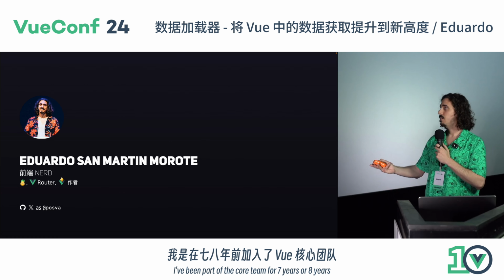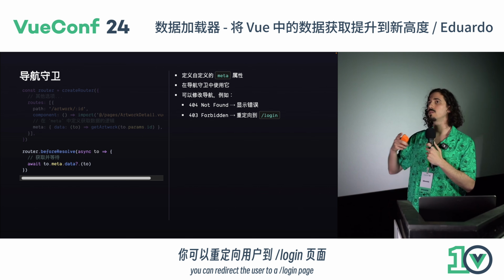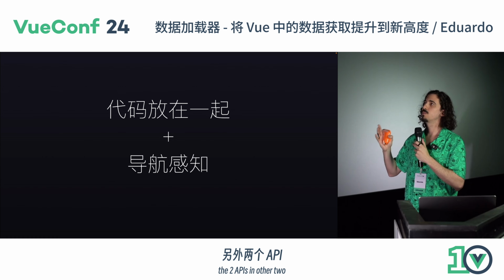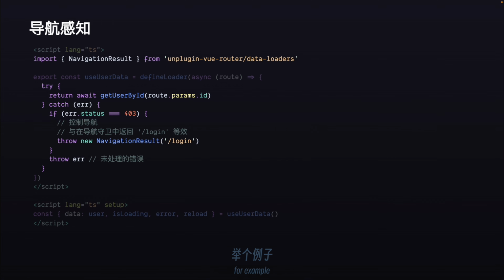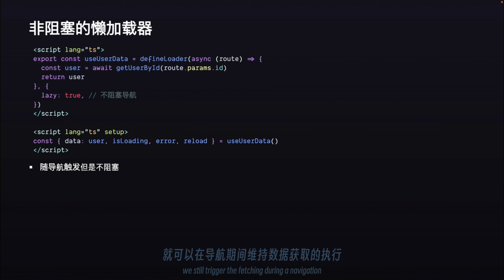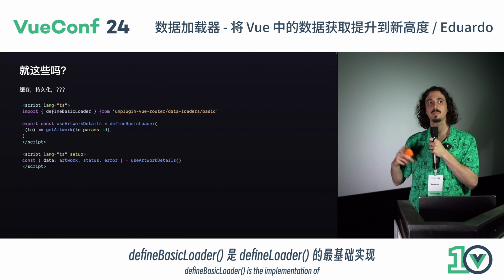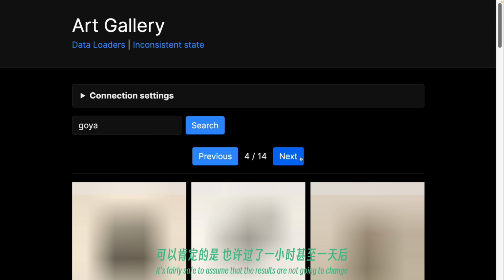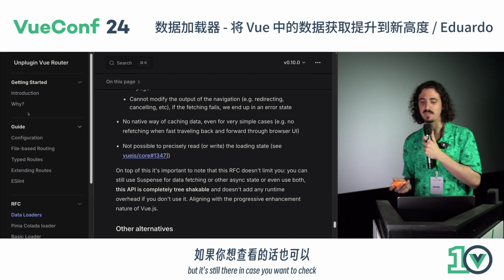[中英文字幕]数据加载器 - 将 Vue 中的数据获取提升到新高度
Vue.js 核心团队成员，Vue Router、Pinia、VueFire 作者 Eduardo (@posva) 将给我们分享「数据加载器 - 将 Vue 中的数据获取提升到新高度」。数据获取是现代 Web 应用的关键部分。这个复杂的问题已经以许多不同的方式（部分）解决。本次演讲将介绍 Vue Router 的新数据加载器 API、与现有解决方案的对比，以及它如何大大简化 Vue 应用程序的数据获取。大会网站：